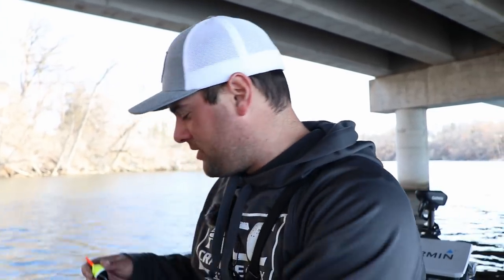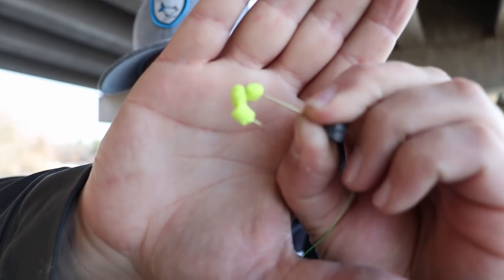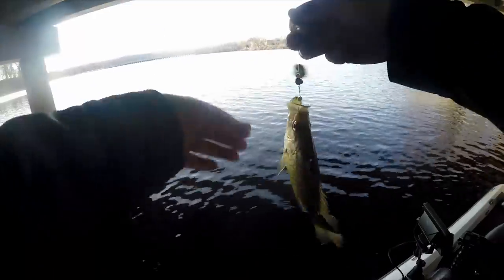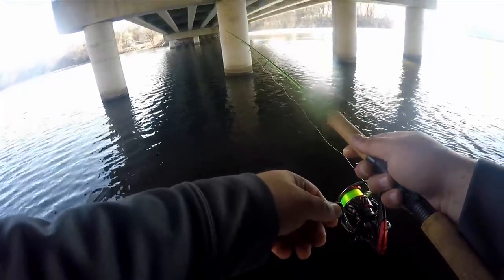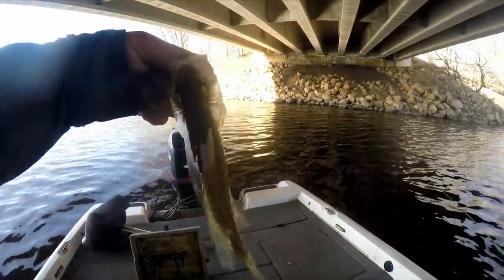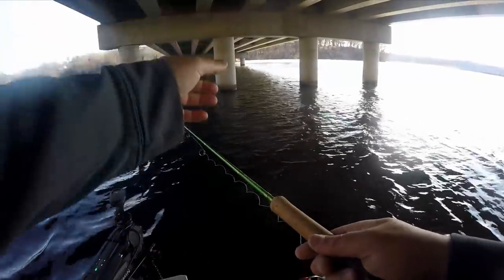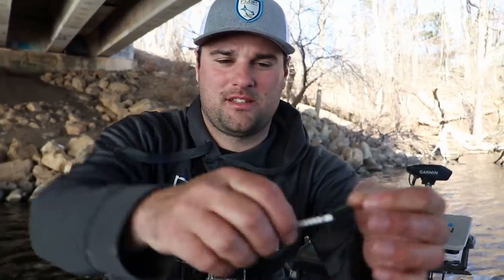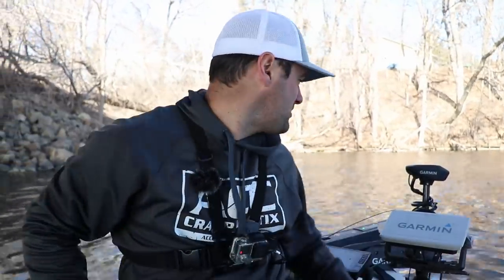Slip Bobber and Crappie Nibbles (Early Spring Crappie Fishing)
Spring is here and one of my favorite ways to catch crappie in the spring is with a slip bobber setup. If you forget to buy minnows on your next fishing trip, make sure you have crappie nibbles in the boat.

1000 Piscifun Reel
8lb Monofilament Line
1/8 oz. Splitshot -

Fishing Gear*
Spinning Rods ACC Crappie Stix ://
Casting Rod
Favorite Reel
Casting Reel

Camera Gear*
Big Camera
LAV Mic
Cheap Gopro
Editing Software
Big Camera Mic
Small Tripod
Big Tripod
Wide Lens